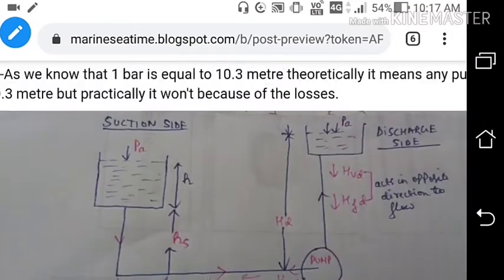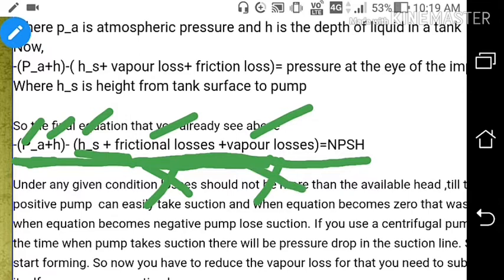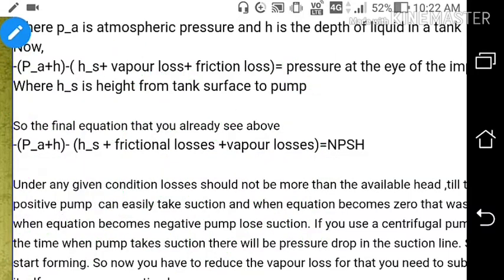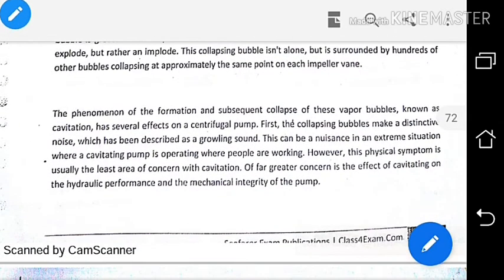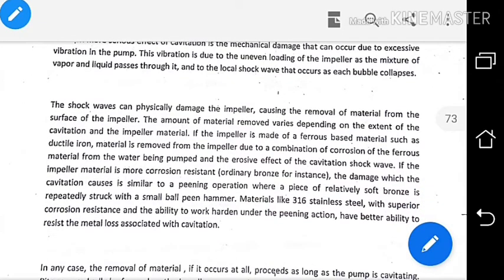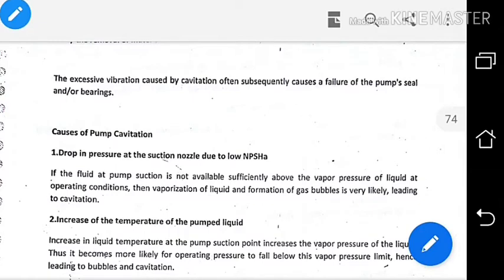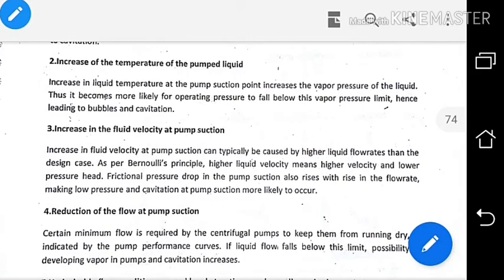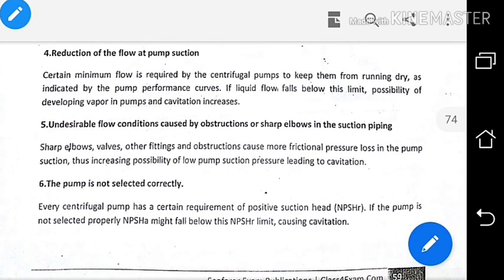Effect and cause of cavitation in centrifugal pump on ships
Cavitation#effect#cause#NPSH#pump